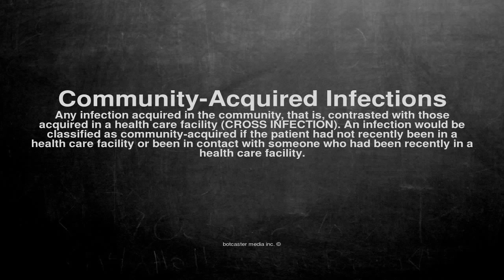Medical vocabulary: What does Community-Acquired Infections mean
What does Community-Acquired Infections mean in English?